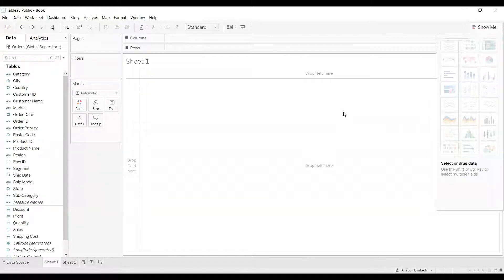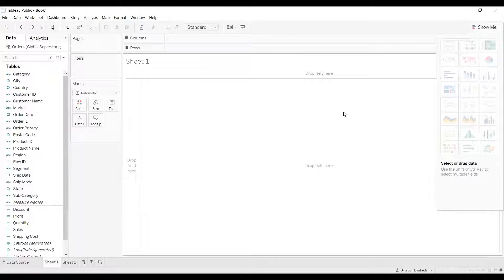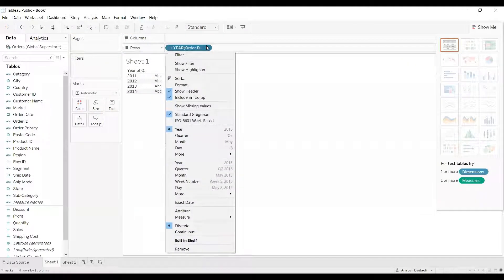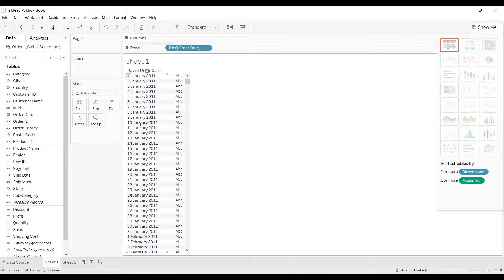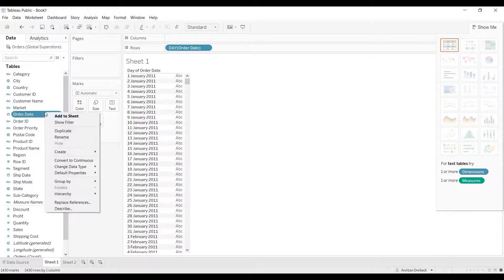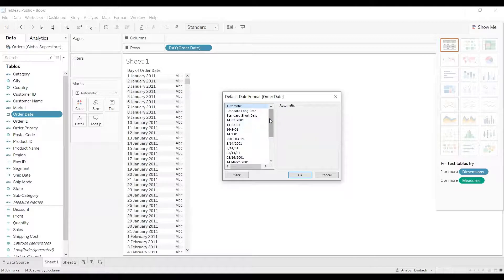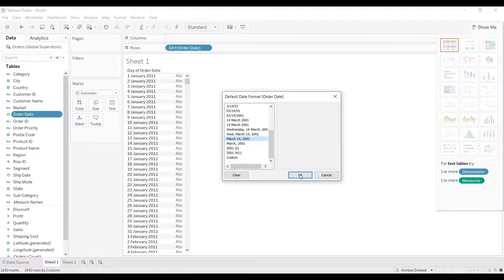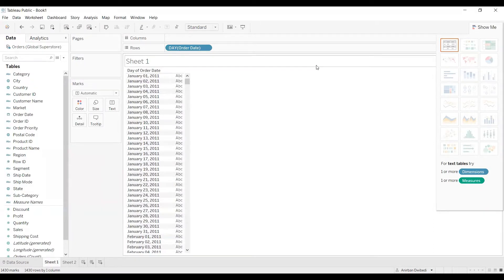Tableau | Changing the date format of a date column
This video explains about how to change the date format of a date related dimension in Tableau.